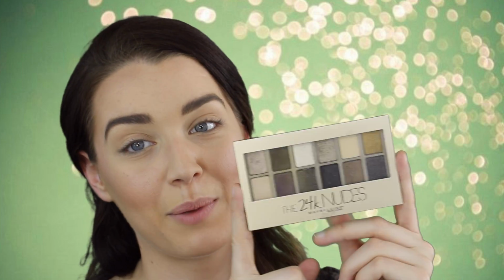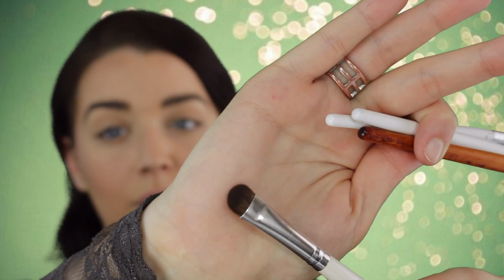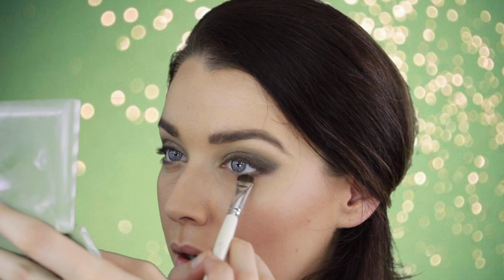Basic Brown Smokey Eyes Makeup Tutorial 2017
A simple Smokey Eyes Video Tutorial - Basic Brown Smokey Eyes
HI my beauties :) In this video I'm showing you my favorite basic brown smokey eye for the everyday makeup look. It's very easy and simple to do and it looks beautiful and attractive :) I really hope you all gonna enjoy it. Thank you so much for your support. Kiss ♥

All The Makeup Details From This Video Below :
- Concealer : Maybelline New York COLOR NUMBER 10
- Foundation : Lorac POREfection Foundation - PR5 / GOLDEN LIGHT
- Oil Free Powder : Clinique Stay-Matte sheer pressed powder -
02 STAY NEUTRAL
- Contour : Lancome Blush Subtil Palette - 385 PLUM ELEGANCE
- Highlighter : Makeup Revolution London - Viva Baked Highlighter / Radiant Lights
- Eyebrow : Urban Decay - Brow Box (BROWN SUGAR)
- EyeLiner: Loreal Paris Colour Riche Eyeliner ( with 2 sides) - BLACK
- Eyeshadows: The 24 Nudes Maybelline New York Eyeshadow Palette
- Mascara : Max Factor 2000 Calorie Dramatic Volume - BLACK
- Lipliner : Essence Lip Pencil - ROSE BEIGE
- Lipstick : Kat Von D - Lolita